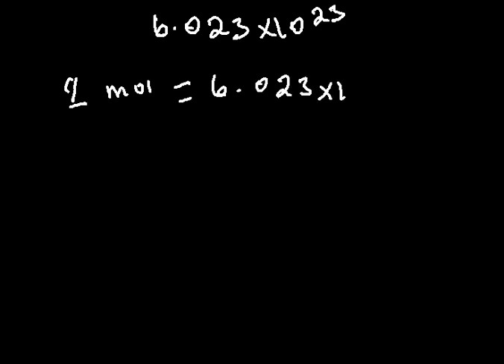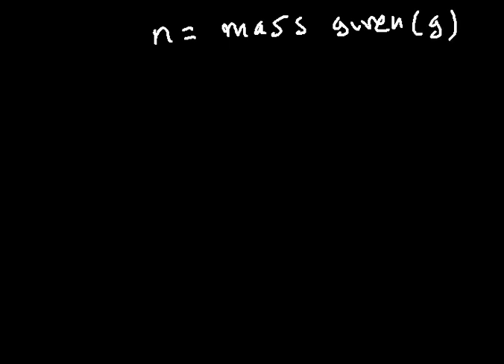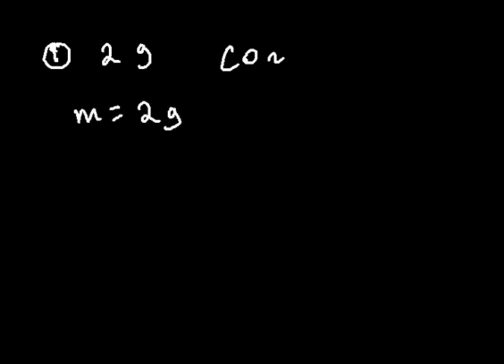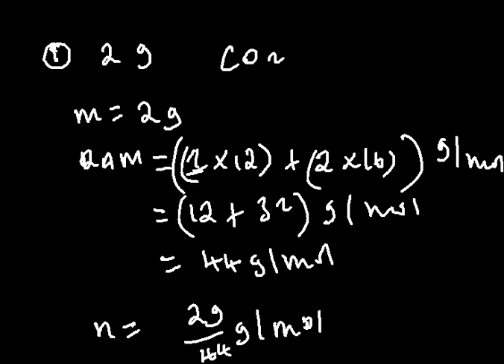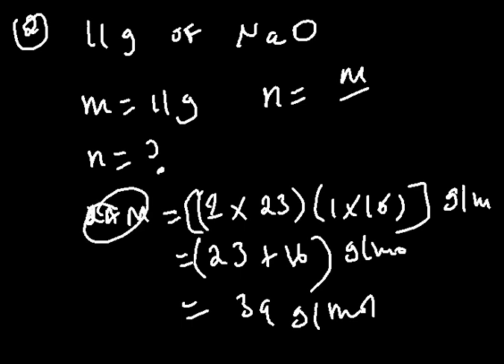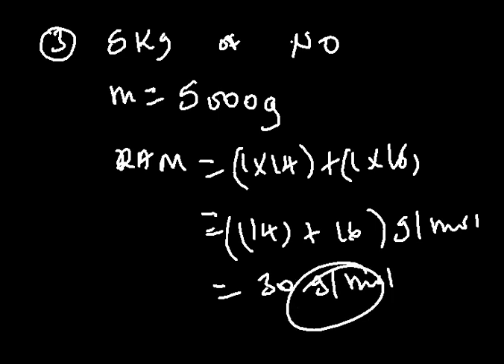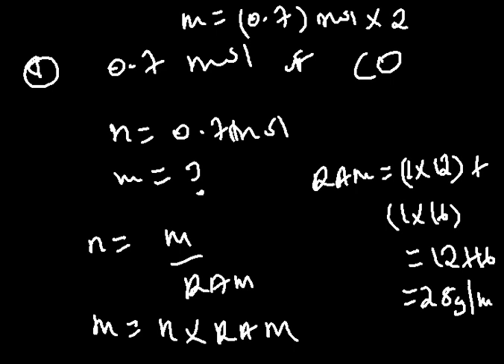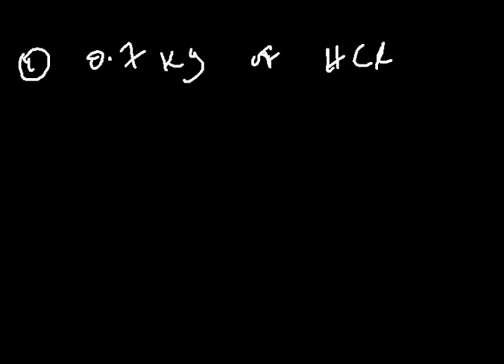HOW TO CALCULATE THE NUMBER OF MOLES